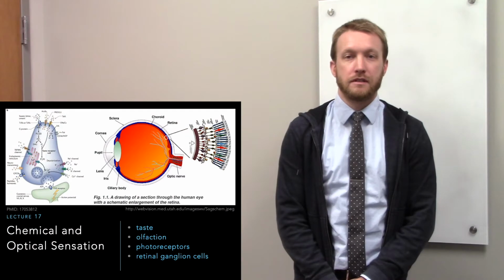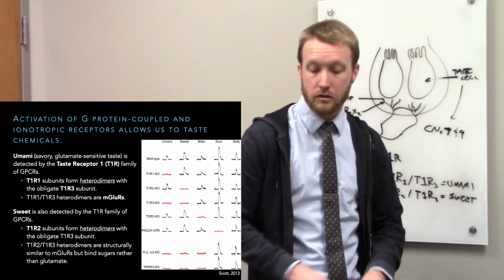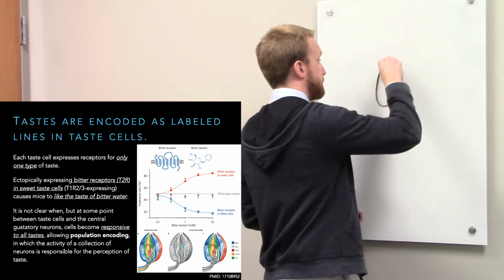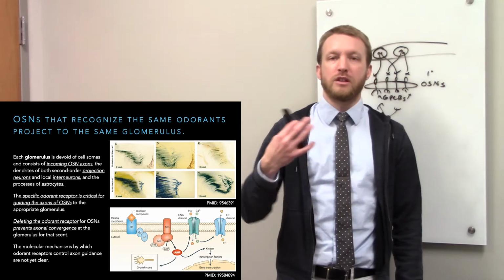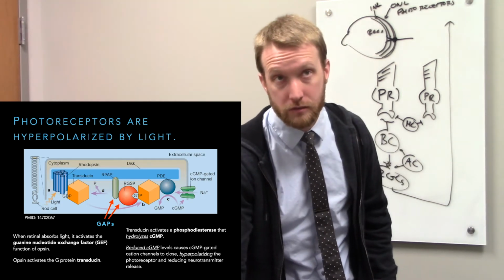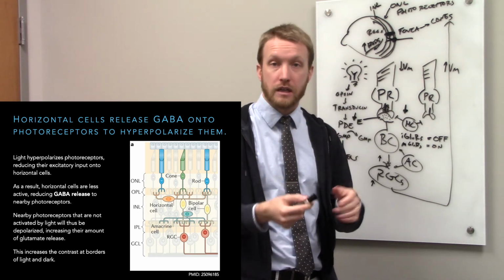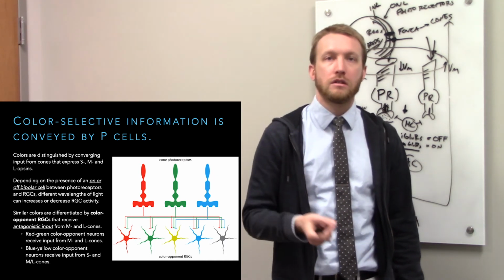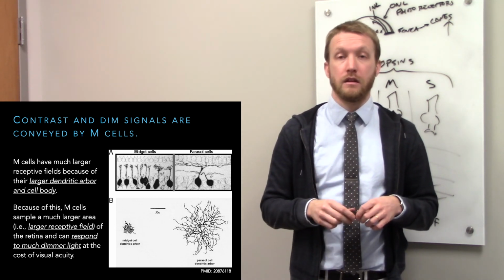NEUR411 Lecture 17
This video covers taste, olfaction, and visual sensation.